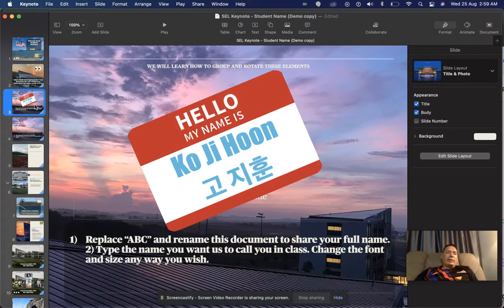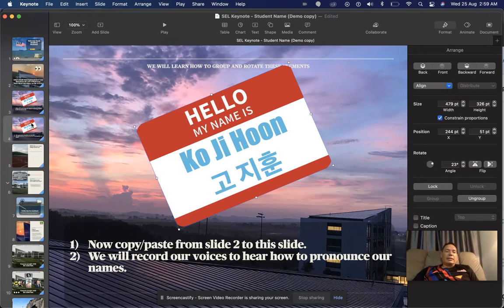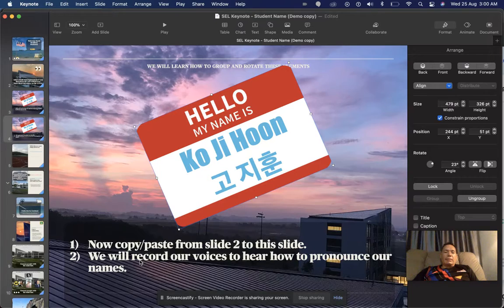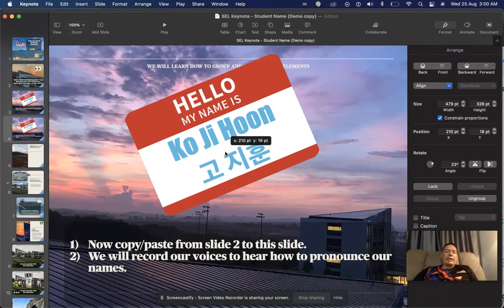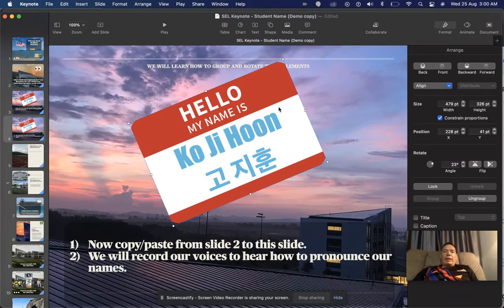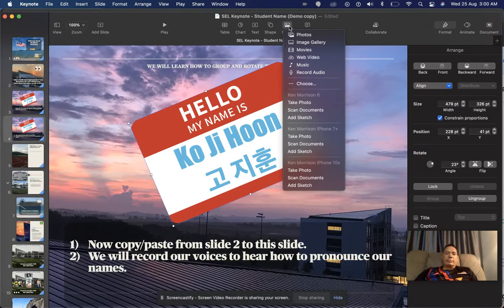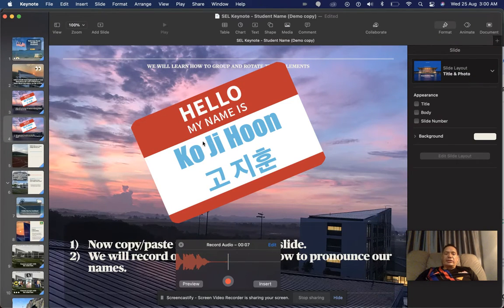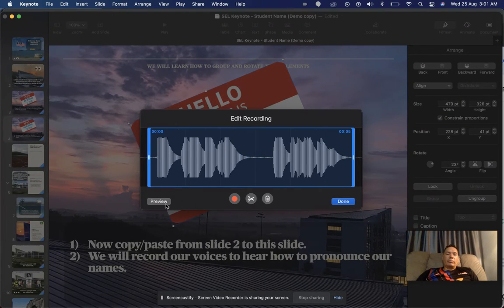Apple Keynote Tutorial - Group/Regroup & Record Audio